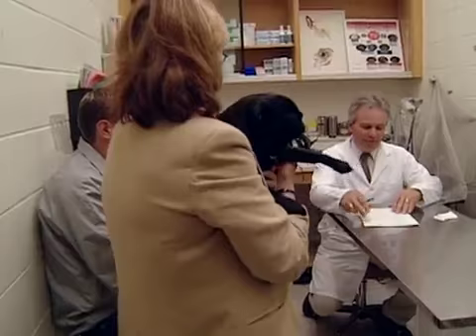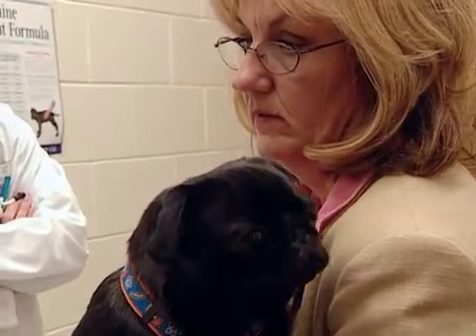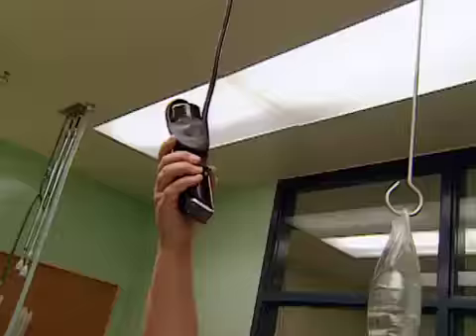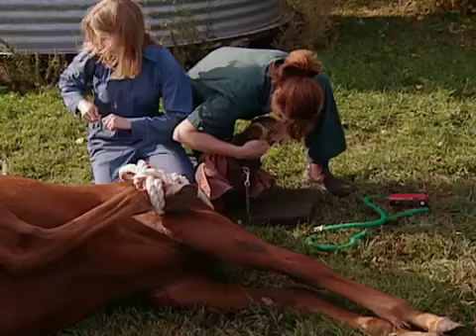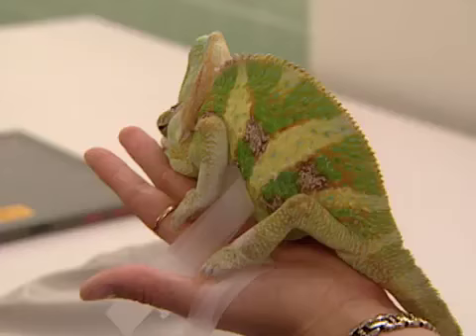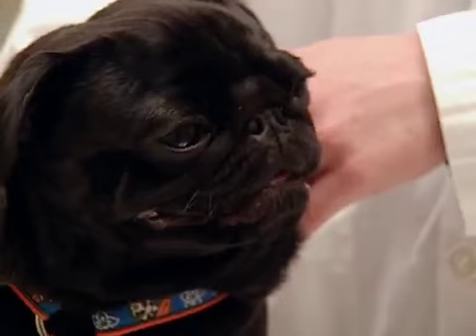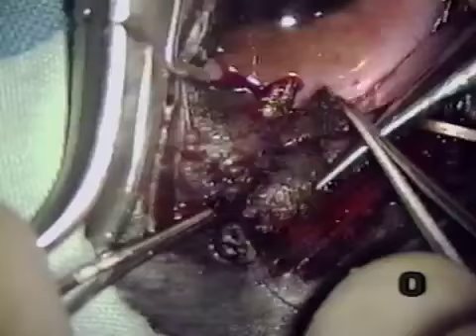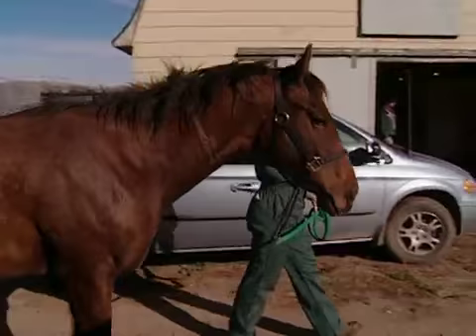Vets Perform Surgery On A Chameleon Who Can't Change Color - Campus Vets 203 - Karma Chameleon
A vet student participates in the treatment of her own pet chameleon, who is gravely ill with gout. A pug's eyes are clouding over with pigmentation and the source of the problem must be treated in surgery. A ewe gives birth to twin lambs in the barn.